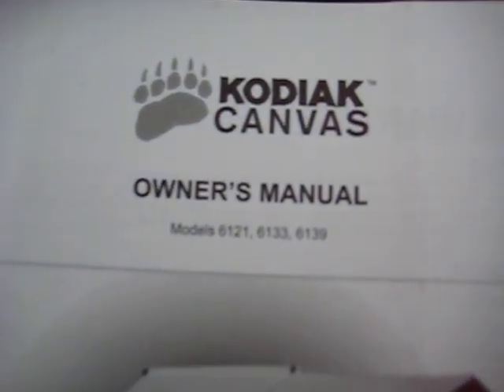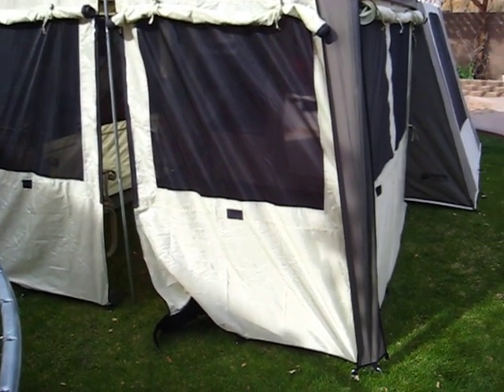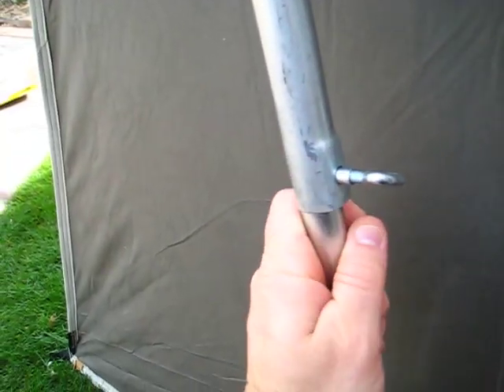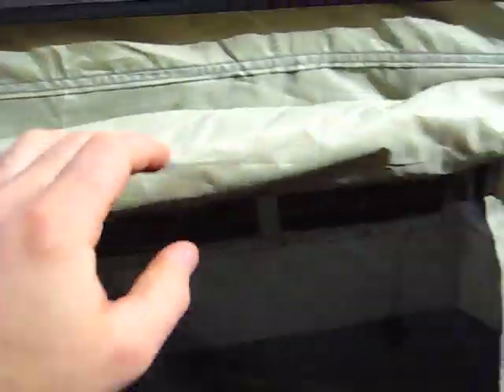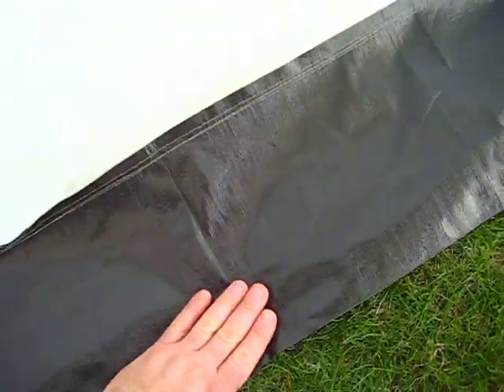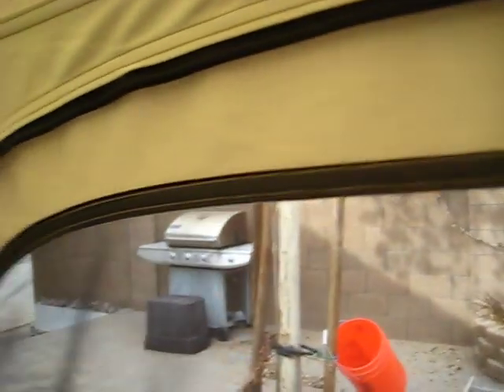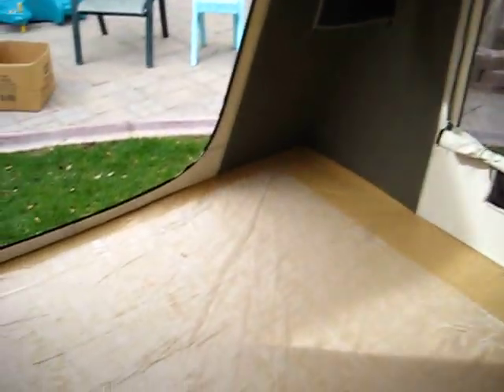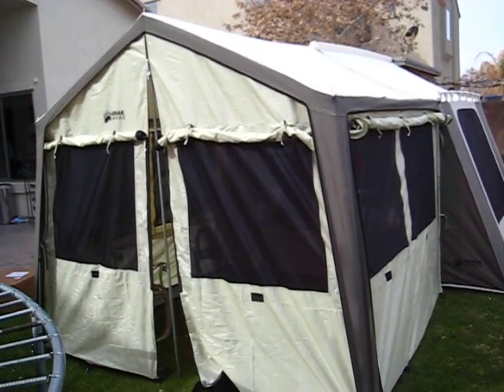Kodiak Cabin tent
Video of Kodiak Cabin Canvas Tent set up in my back yard.